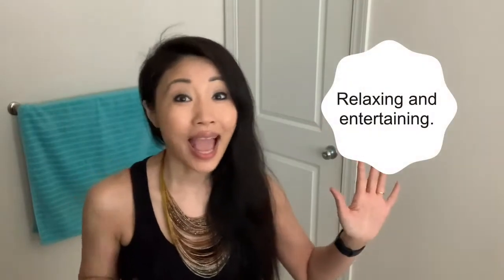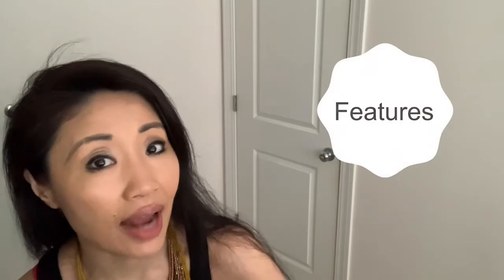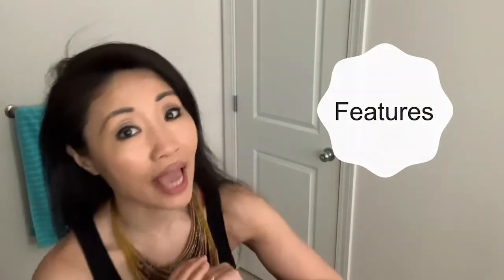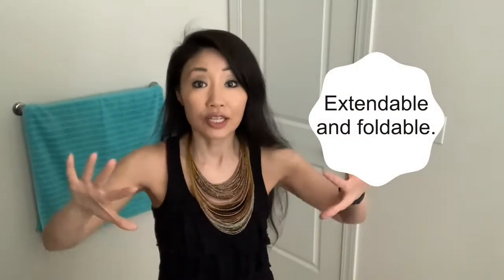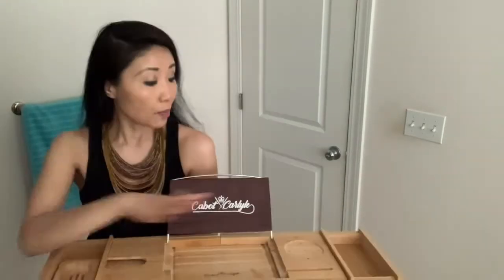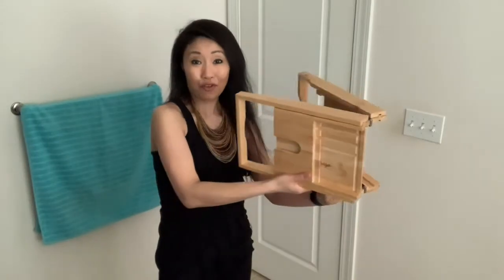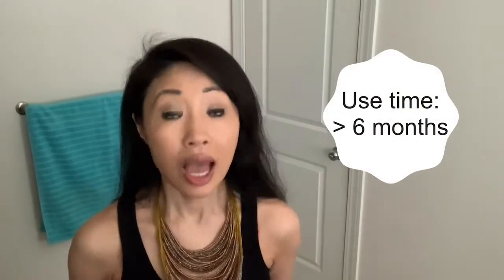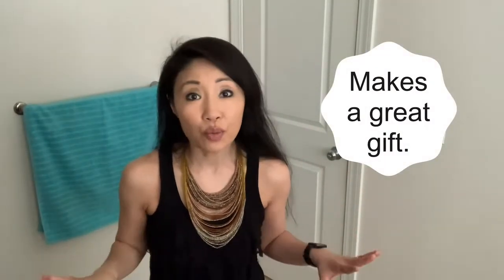Luxury Bath Tub Caddy Tray by Cabot & Carlyle Review | Mompreneur Life ❤️ Vlog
Welcome back! Taking a bat after a busy day soothes the body and the soul. I do it with the luxury bamboo bath caddy by Cabot & Carlyle. The product is made with quality bamboo, foldable and easy to carry and store, and offers many compartments to ensure a comfortable bathing experience.
For the full review, just watch the video.
If you are trying to prioritize self care, then you might consider the Cabot & Carlyle bath caddy. It's an added bonus for a luxury bath time.